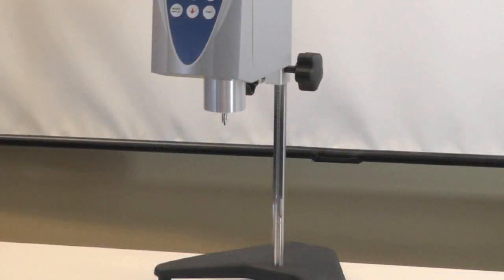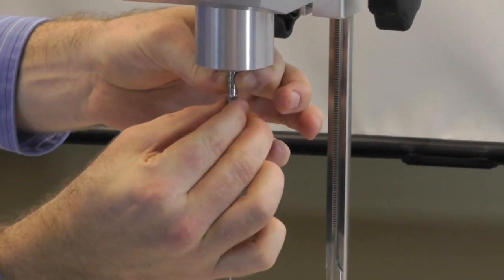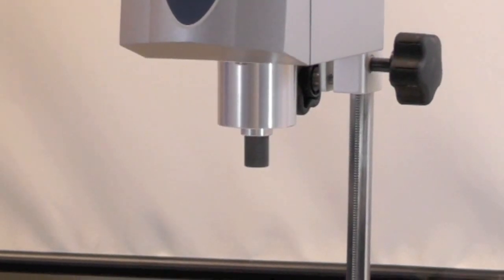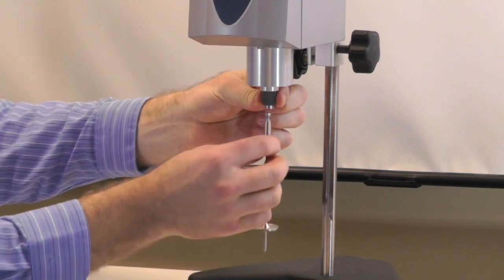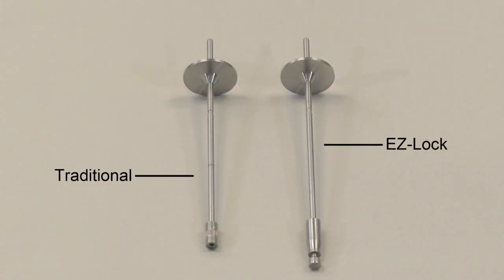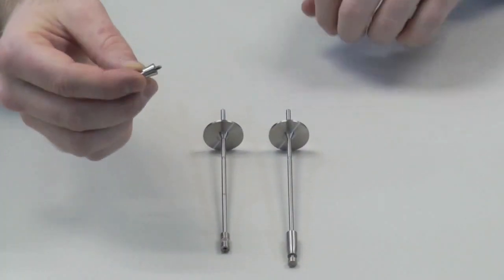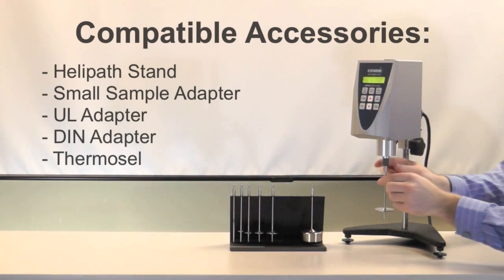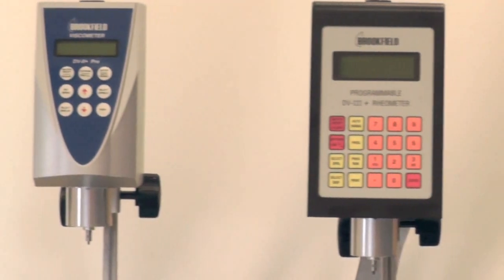EZ-Lock Spindles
In this video we demonstrate the advantages of Brookfield Engineering's EZ-Lock spindles